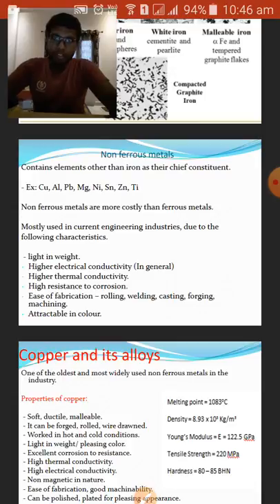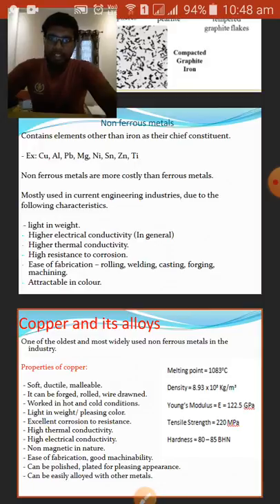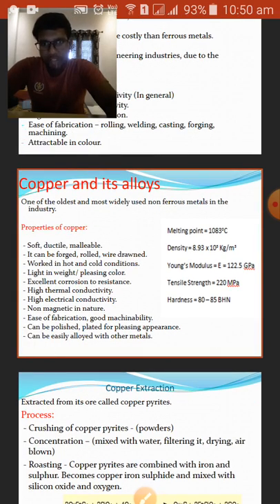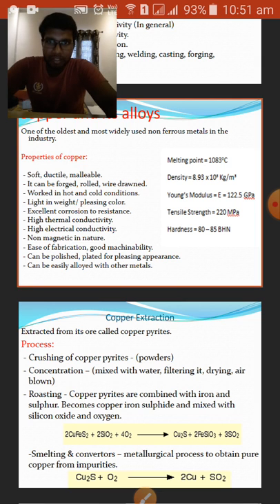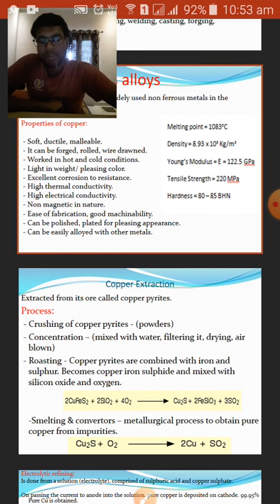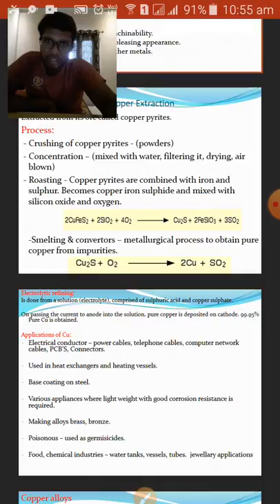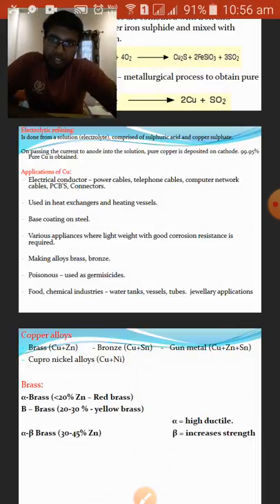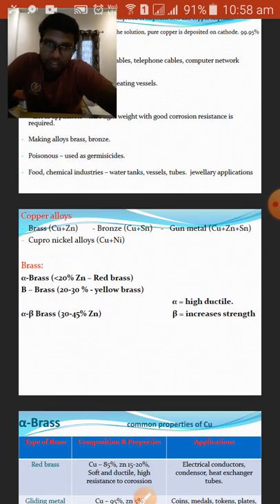Copper and its alloys